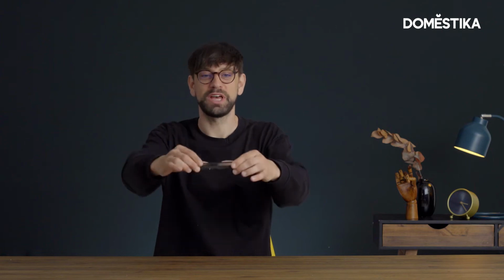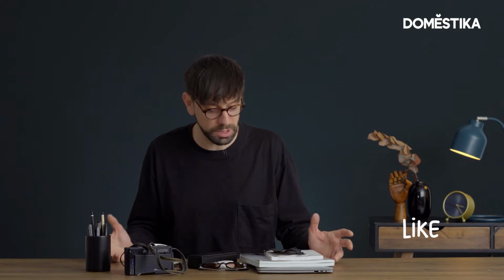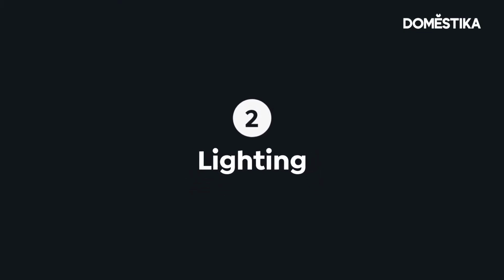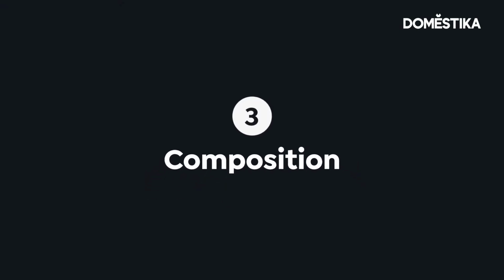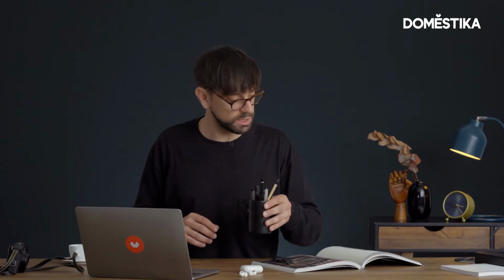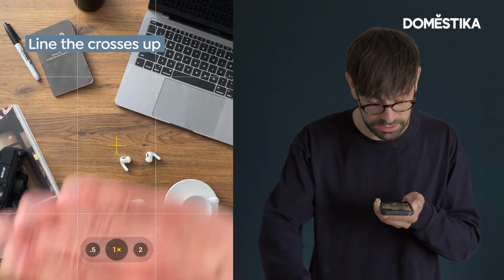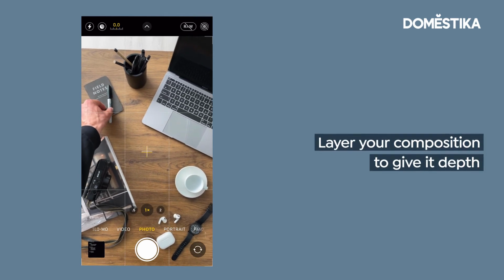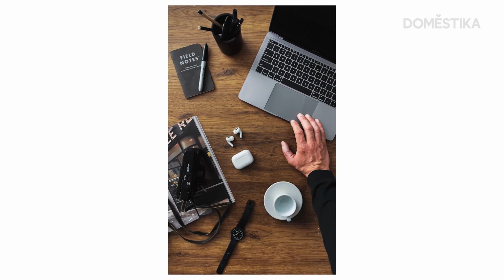PHOTOGRAPHY Tutorial: Create beautiful FLAT LAY Photos - Darren Rowlands | Domestika English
Discover three simple steps to creating your own beautiful photo shot from overhead, typically called "flat lay" photographs, at home with photographer and video content creator, Darren Rowlands. Find out more on the blog:

⏰ Timecodes ⏰
0:00 Intro
0:12 How to Create your Desk Set Up
0:31 How the Position of Light changes your Photos
1:03 Composition Tips for great Photos
1:43 Final Adjustment and Photo Shooting

If you want to learn how to up your flat lay compositions and edit them to perfection before uploading them onto Instagram, don’t miss Darren’s Domestika course, “Flat Lay Lifestyle Photography: From Your Phone to Instagram”:

Learn at your own pace from anywhere, without schedules or deadlines. Learn techniques from leading creative professionals with unlimited access to top-quality videos. Interact with other students and the course teacher. Share and learn what you're passionate about.